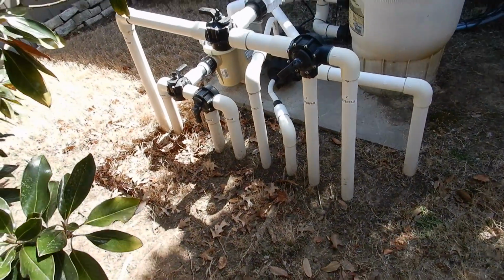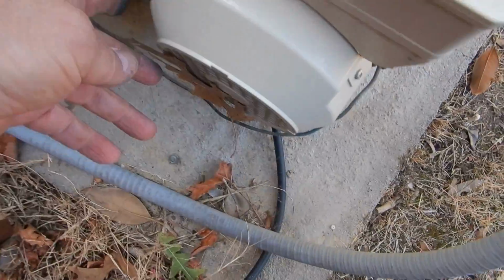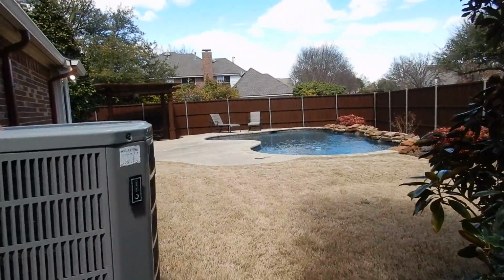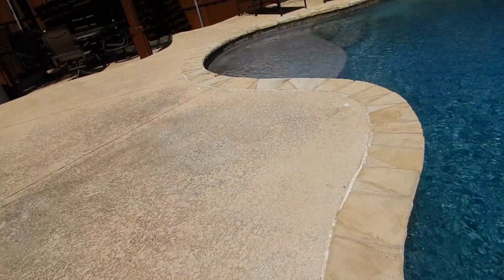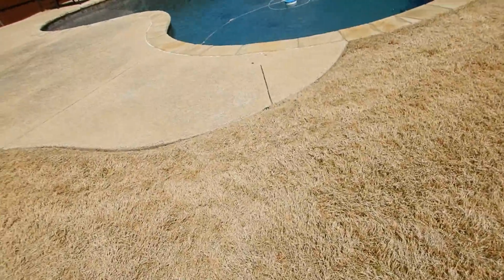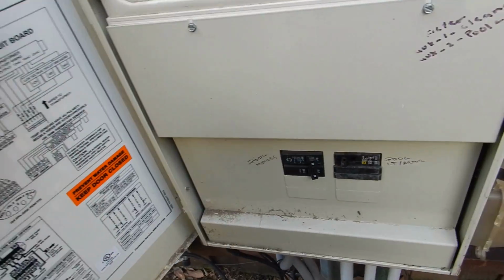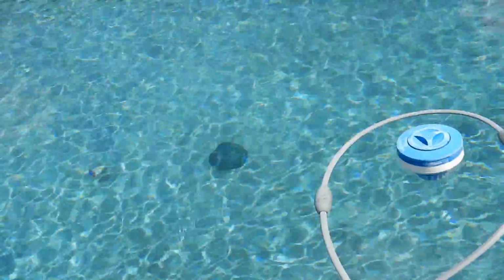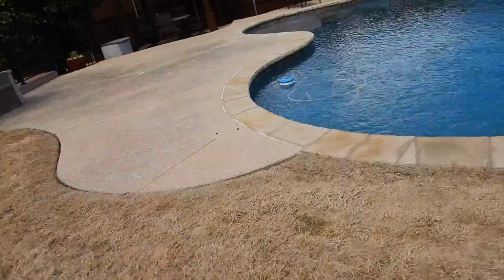6B. 14 Year Old North Texas Swimming Pool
Not quite spalling yet, however, the pool surface is mottling (kinda like spalling).